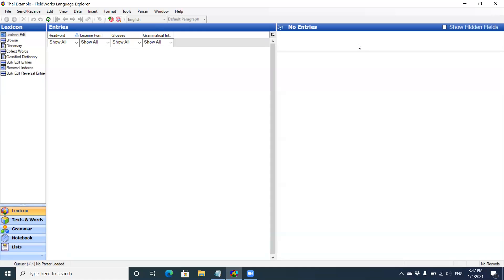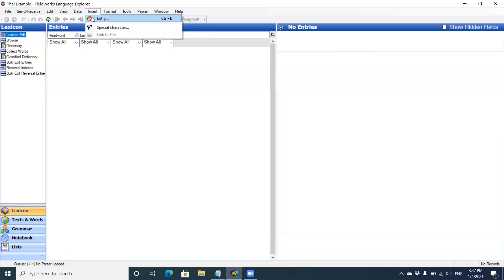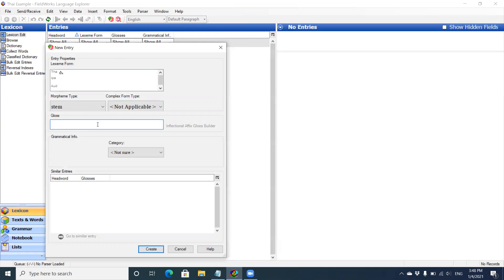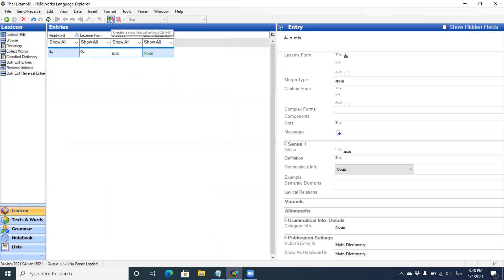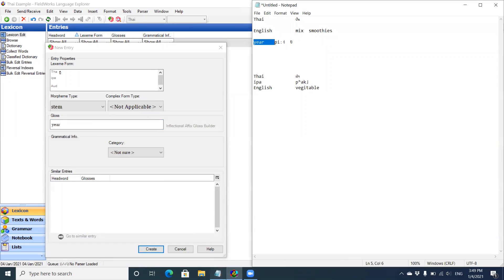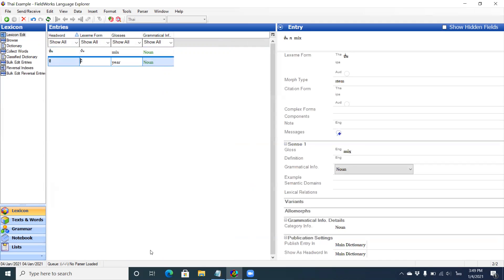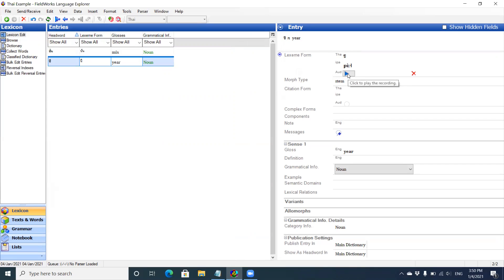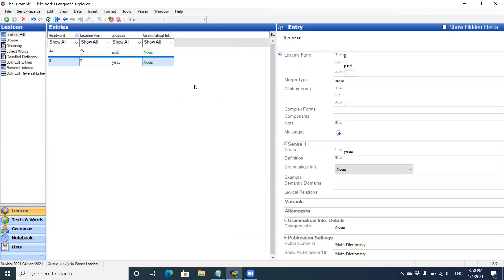Fieldworks (FLEx) 9 Adding Entries in Lexicon Edit field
In this video we demonstrate how to add entries in the Lexicon Edit view.  We  add an entry using the Tools Add Entry option as well as the Add Entry Icon.
We introduce the future topics of sorting, filtering and finding as well as adding entries using the Text and Words option.  This video clip was created using SIL Fieldworks 9.0.14